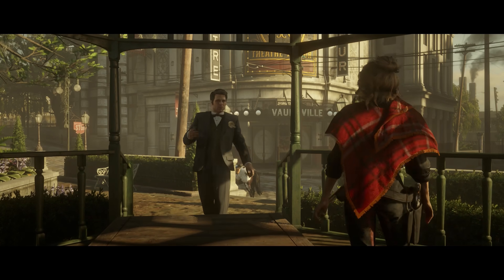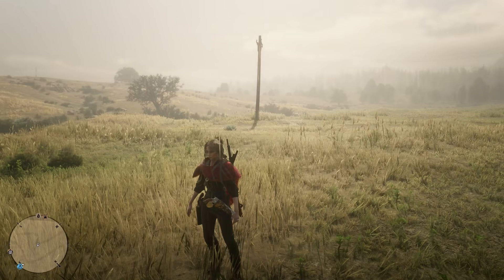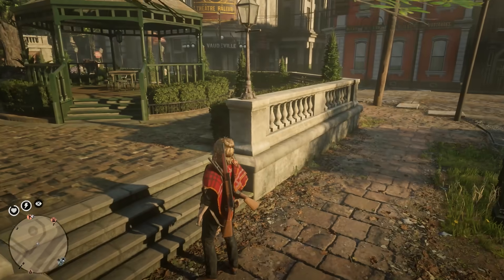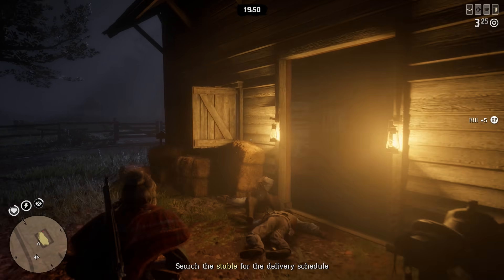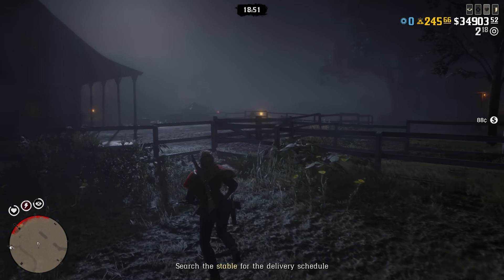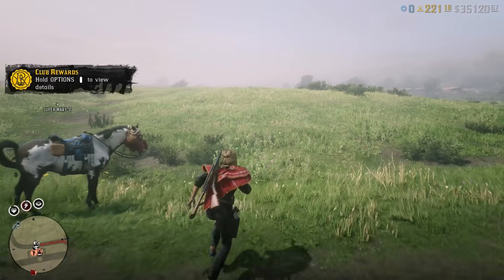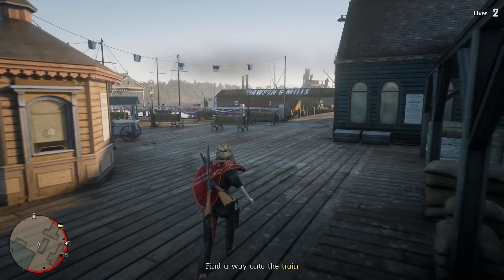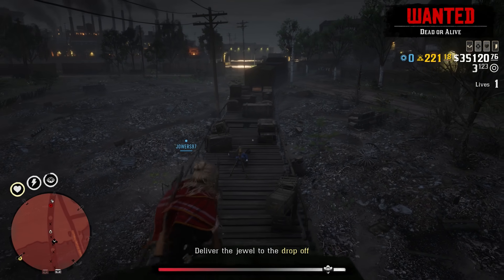Beginners Guide To Success In The Red Dead Online Blood Money Update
The Red Dead Online Blood Money Update is finally here and with it comes a whole lot of outlaw activities for you to enjoy as part of missions or free roam events. Today I will be going through the beginners guide of all this new content showing you what to do and how to get the content up and running. As this is content that has just been released, there will be a follow video in the next couple days which will be a more advanced tutorial showing you all the little tips to get the most out of this new content. But for now, let’s get started

The content included in the RDR2 Online Blood Money update is content that players have wanted in Red Dead Redemption 2 Online for years. It's content in RDR2 Story but Rockstar never really gave any impression that outlaw content was coming to Red Dead 2 Online anytime soon. Finally with the RDO Blood Money update we finally are allowed to Robberies, Stagecoach stickups, Raiding homesteads, Helping gang leaders, Debt collecting and various other activities in the game. Red Dead Online Robberies was the content that players wanted the most and you can now go solo or play with friends in loads of different types of missions.

With this new Red Dead Online Update, Rockstar Games guides you over to a cinematic from Guido Martelli but after that, you're on your own. You need to find how to get RDO Capitale which can be used to unlock more opportunities. To help you all out, I have started the Blood Money Update and I've put together this beginners guide to help you out. It shows you exactly what to do when starting this new Red Dead 2 Online Update. In the next couple days, I will give a much more in-depth tutorial to show you exactly what to do and what not to do.

The RDR2 Summer Update will be bringing Robberies Red Dead Online. Most players are looking for Red Dead Online heists to finally be added which may be a bit of a stretch but it has been confirmed that the RDR2 update will include free roam robberies. We did predict this in a previous video called "The Truth About Robberies Coming To Red Dead Online".

We cover the latest Red Dead Online tips and tricks whilst also providing news on RDR2 updates.

If you're looking to start streaming, you need to look the part. OWN3D will help you out with that!